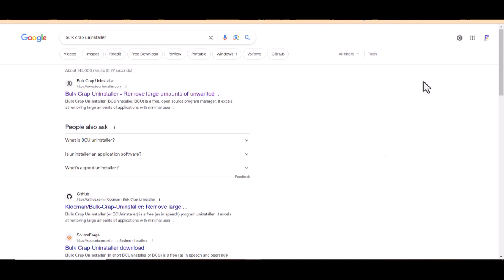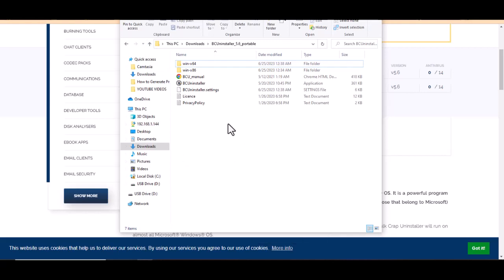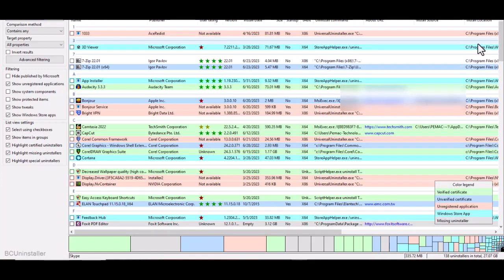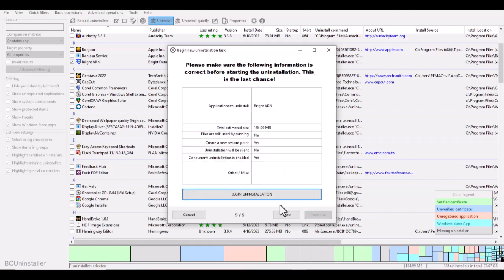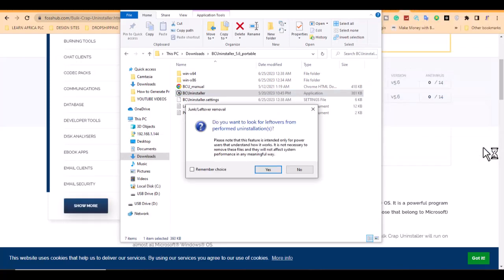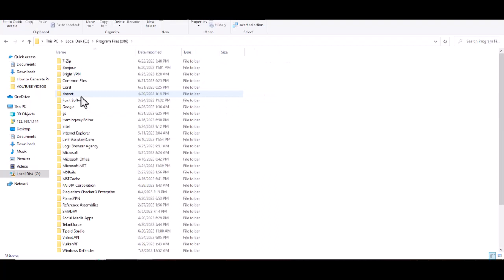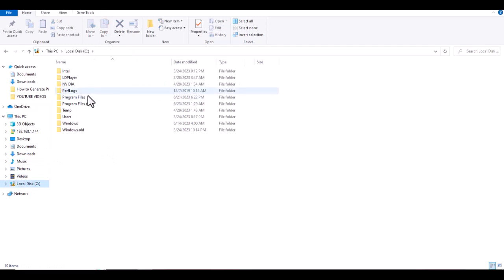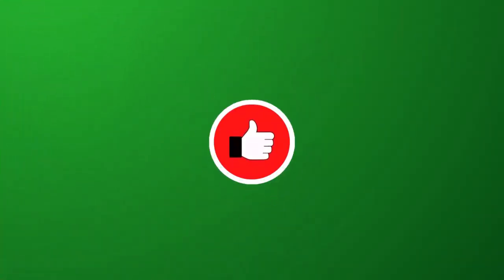Defeating Bright VPN: Step-by-Step Guide to Regain Freedom!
In this video, we present a comprehensive guide on how to remove Bright VPN from your device in just a few simple steps. Say goodbye to online restrictions and regain your freedom! Our step-by-step tutorial will walk you through the process, ensuring a seamless experience. Don't let Bright VPN hold you back any longer - take control of your internet connection today!